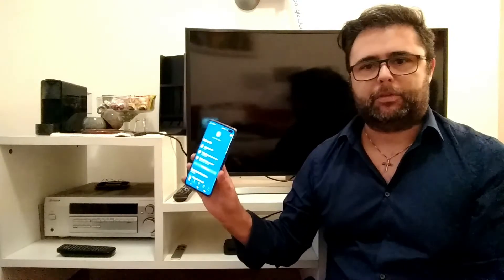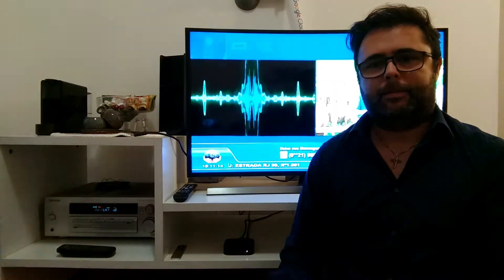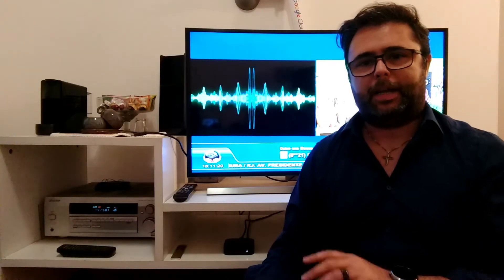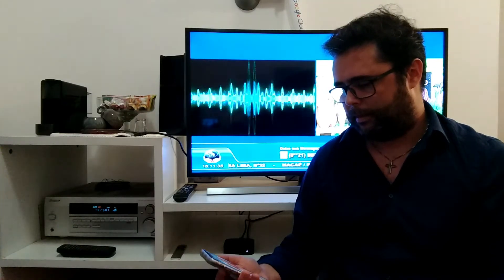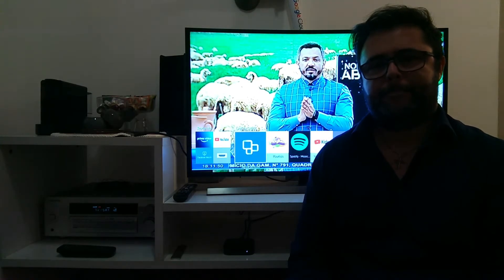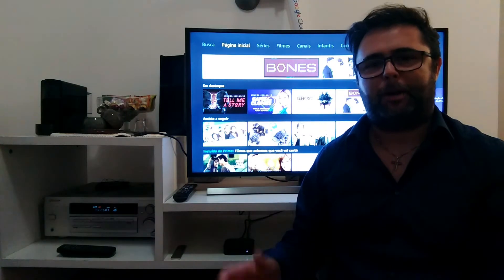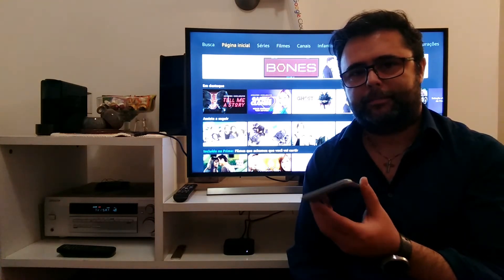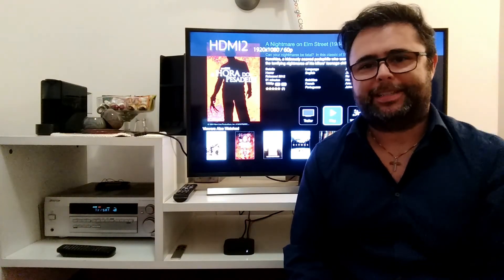IoT/AI controlling TV, HT, Apple TV via voice commands (Amazon Alexa, Apple Siri, Google Assistant)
IoT (Internet of Things) and AI (Artificial Intelligence) controlling TV, receiver / Home Theater, Apple TV (and their functions) via voice commands (Amazon Alexa, Apple Siri, Google Assistant) - linked to my Smart Home network.